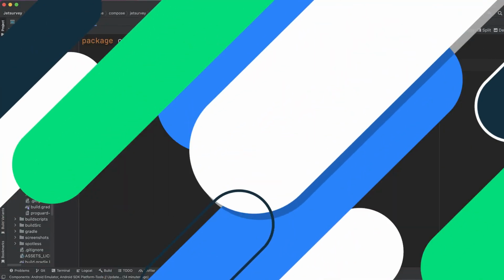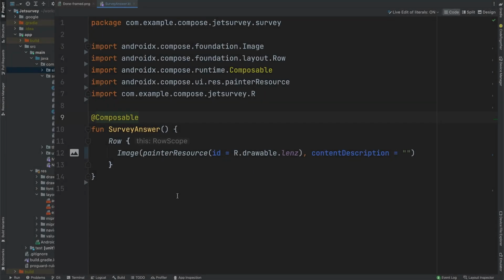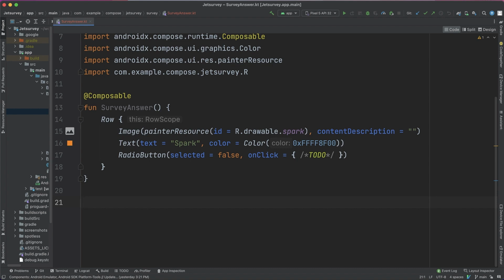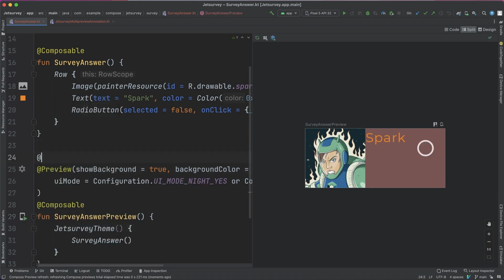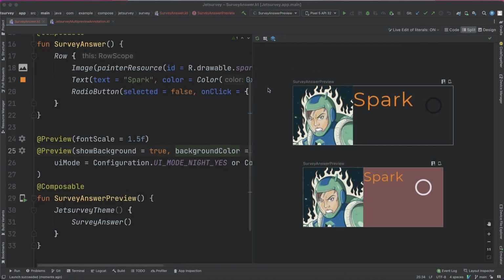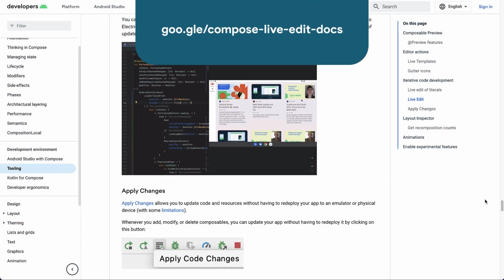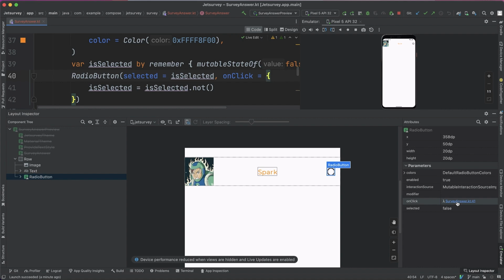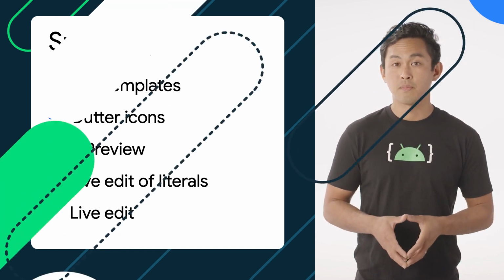مطورين البرمجة أندرويد Android Studio